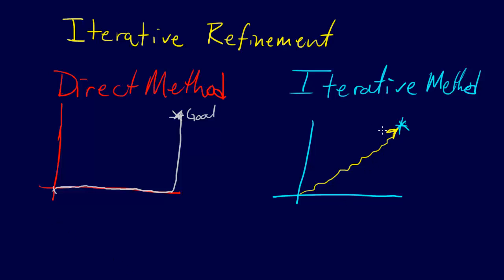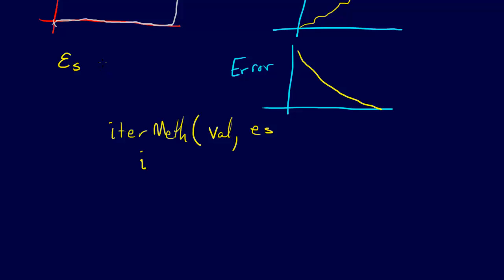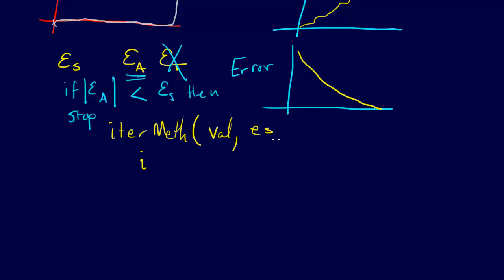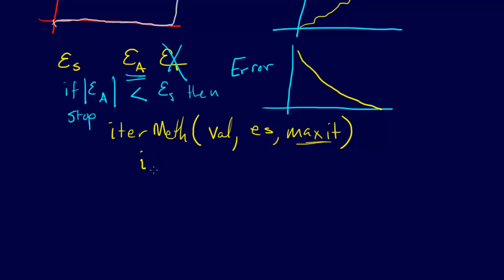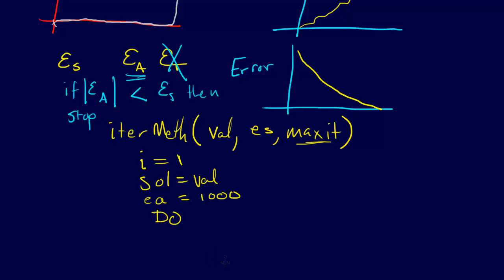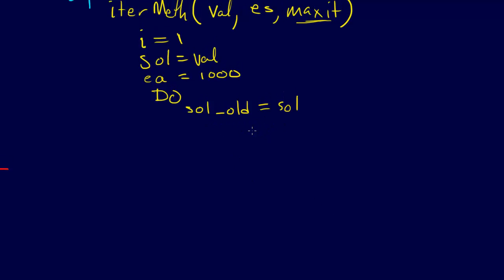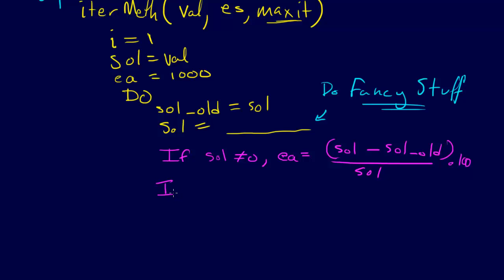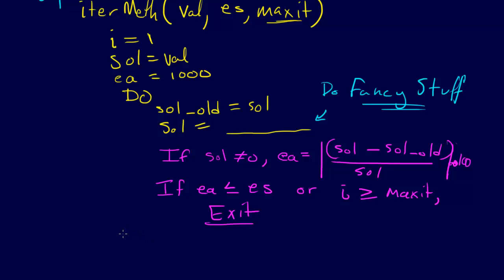1.2.2-Modeling & Error: Iterative Refinement